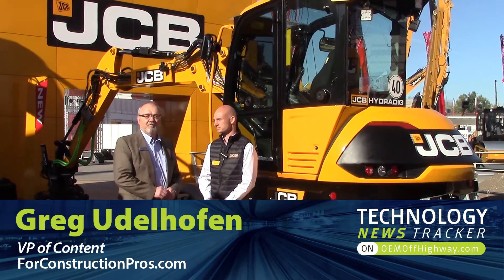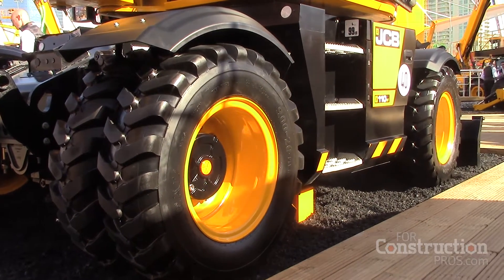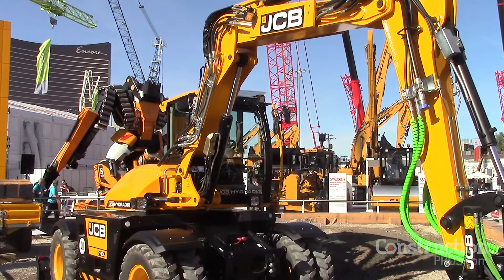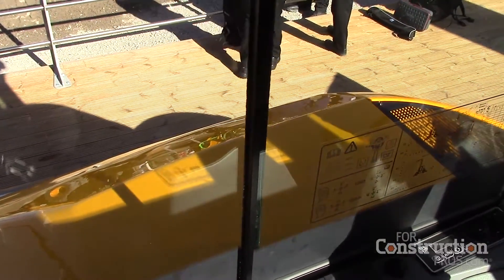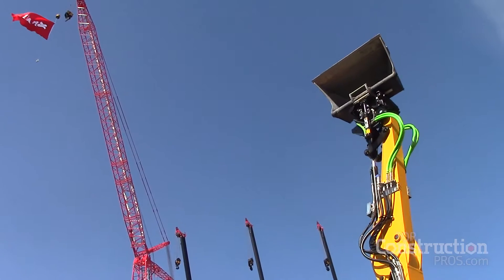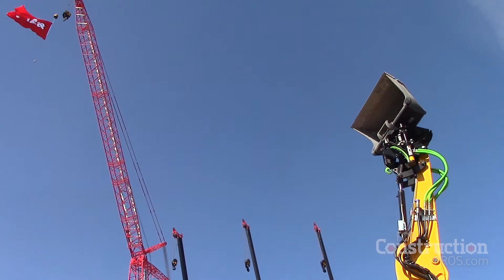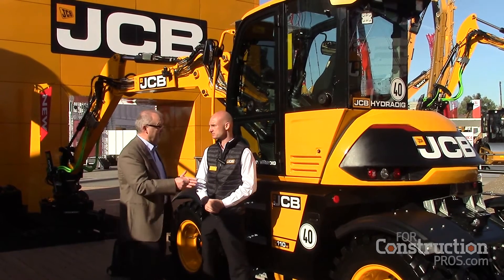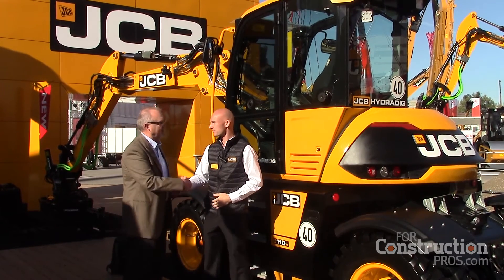JCB Hydradig wheeled excavator designed for tight urban applications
Tyler Peterson discusses the design and performance capabilities that address the needs of contractors working in confined spaces.